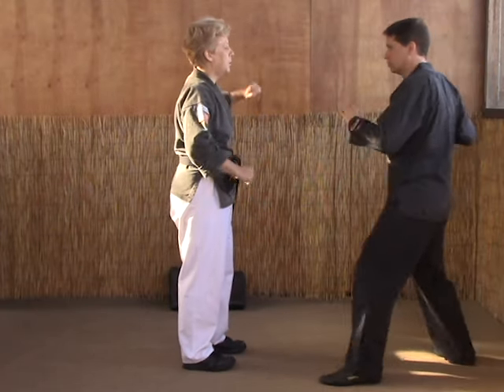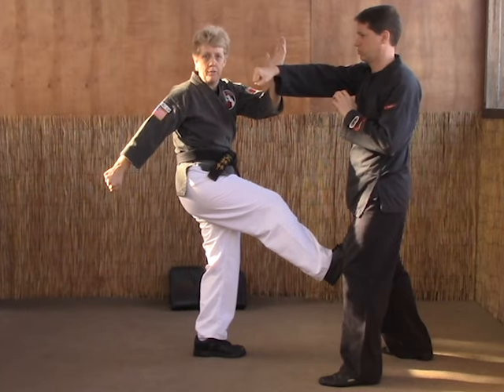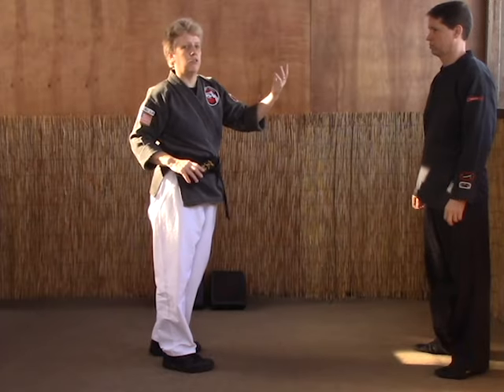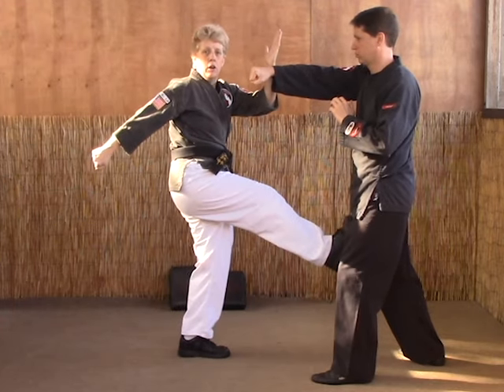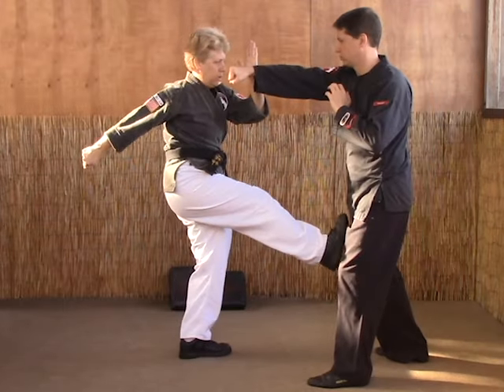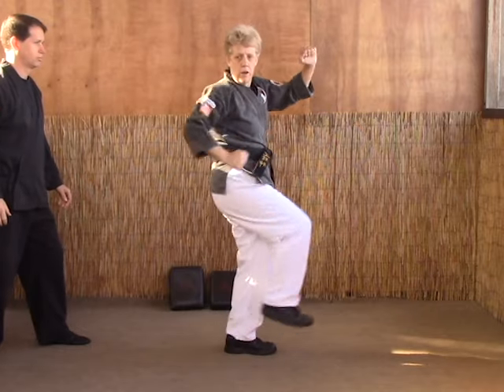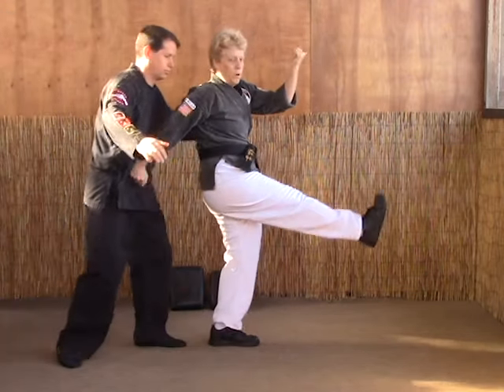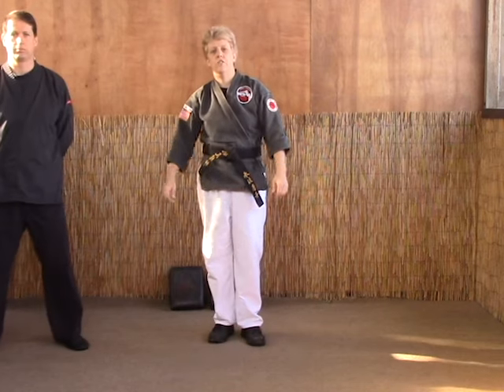Tracy Kenpo Karate 2nd Brown Belt Chinese Junk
in this video you will be introduced to Chinese Junk for a two man attack one in the front and one behind you.